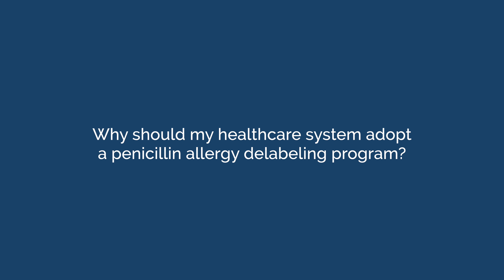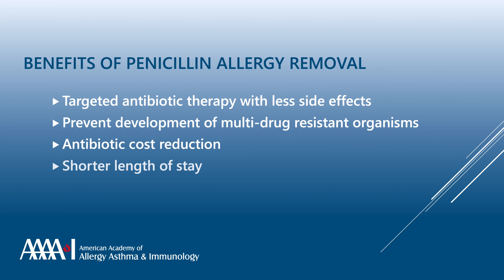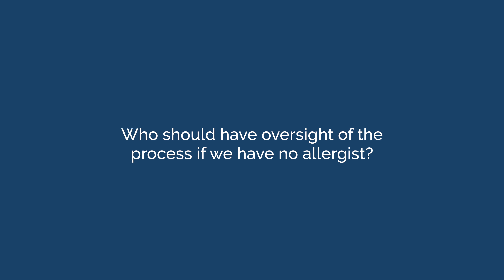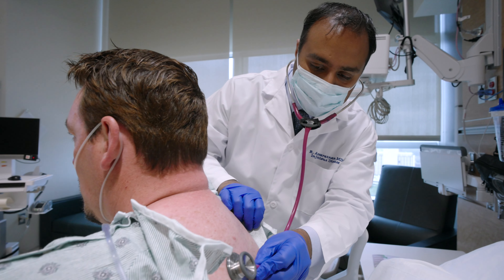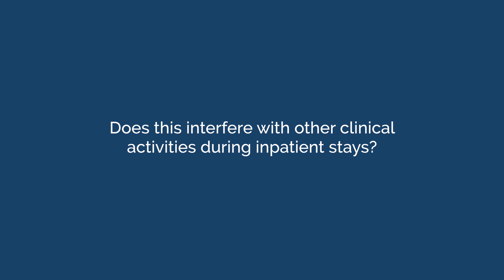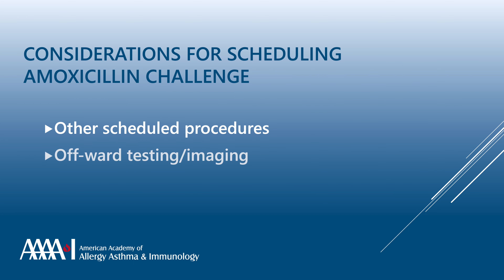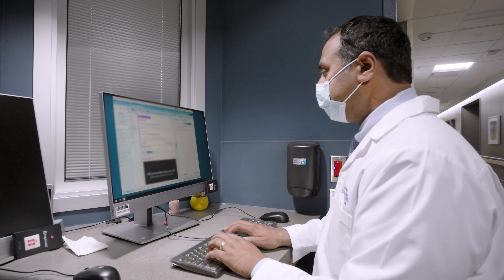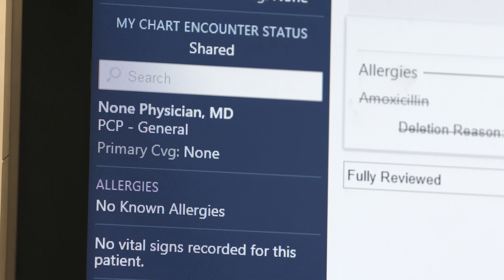Implementing Amoxicillin Challenges in the Adult Inpatient Setting